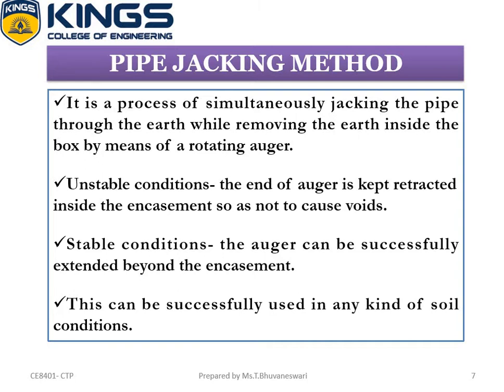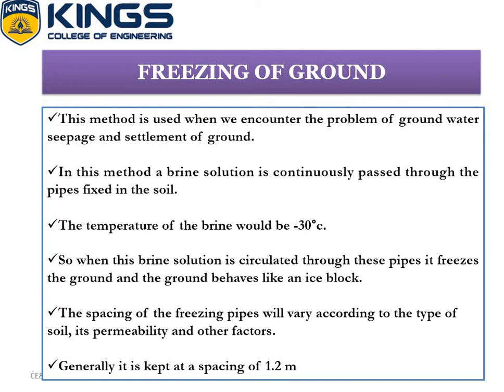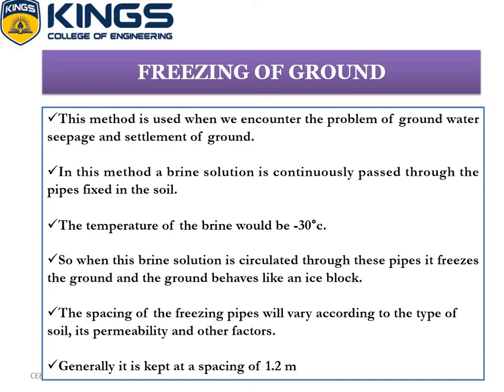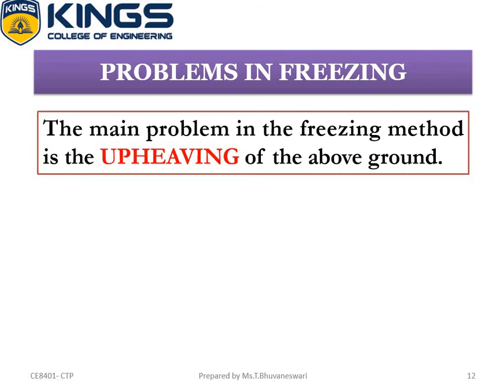CE8401 - CTP - Techniques of Jacking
Ms.T.Bhuvaneswari
AP/Civil
KCE